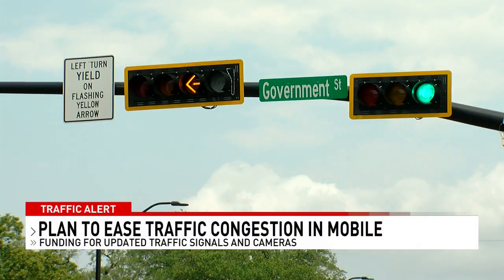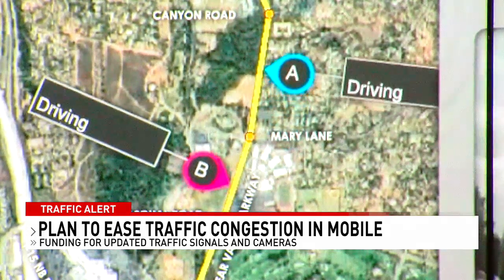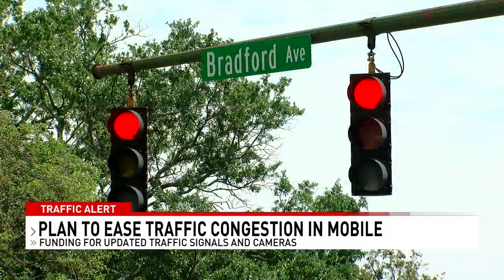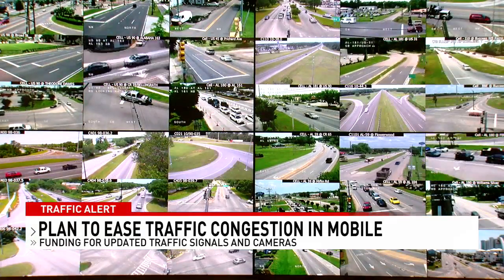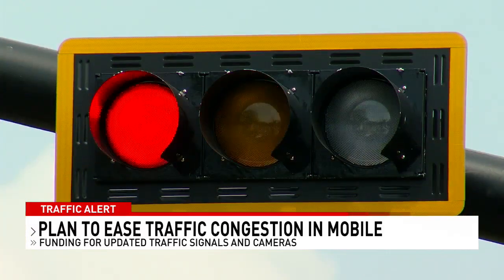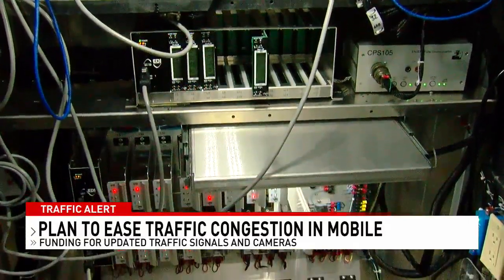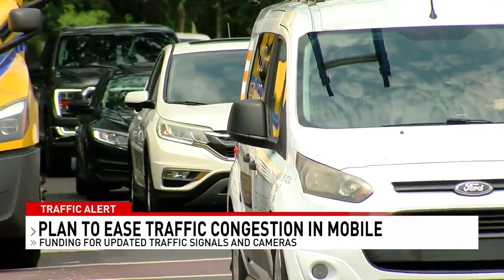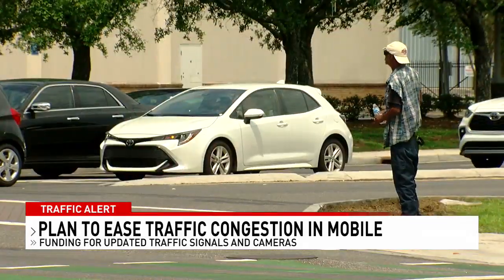Traffic signals in Mobile area go online to help with congestion - NBC 15 WPMI